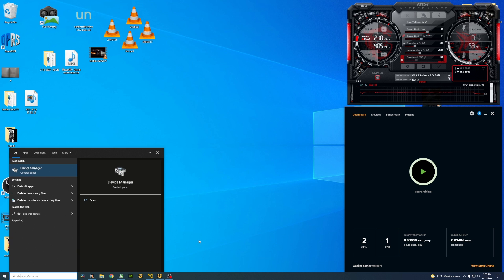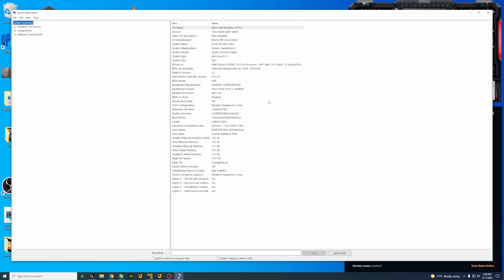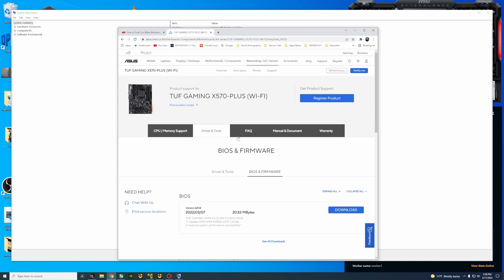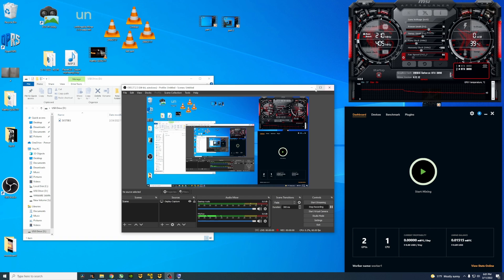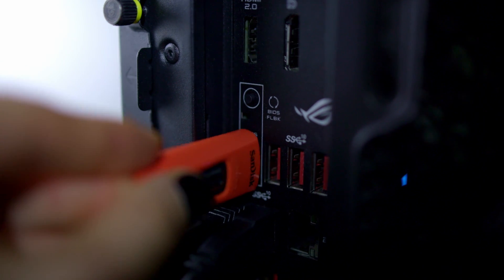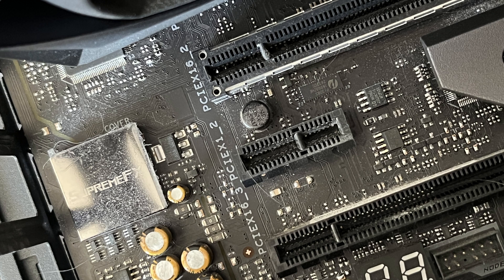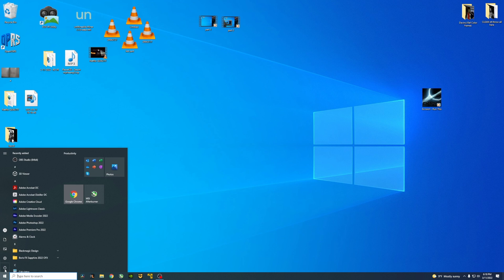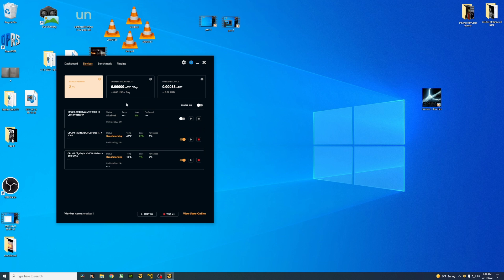How To Mine With More Than One GPU On Your everyday PC - troubleshooting PCIE risers + Missing cards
Hello!

In this video I will be going over some basic issues dealing with graphics cards showing up on the PC, and or no recognition by mining software.

I run a PC for work, but also use it as a base computer for mining when I am not working so had to troubleshoot a few issues when it came to setting up mutiple graphics card.

In this video we will be going over three basic troubleshooting issues:

1. Hidden Graphics card / Drivers not installed correctly
2. Updating Motherboard BIOS version
3. Changing generation of PCIE slot in BIOS from automatic to 2/3